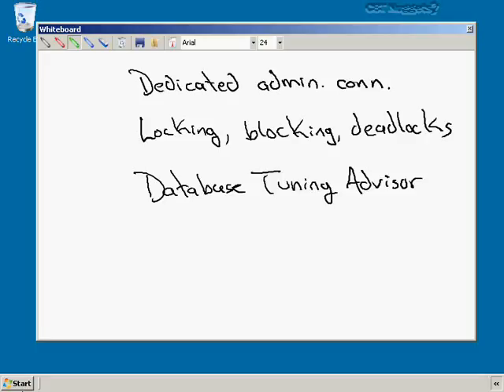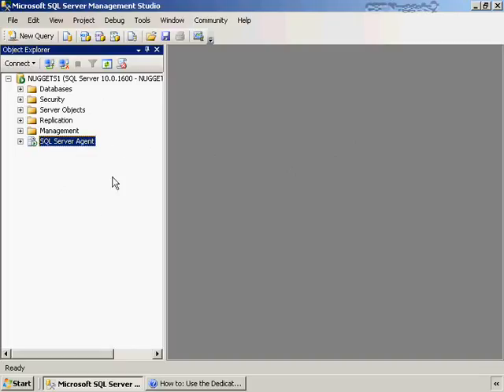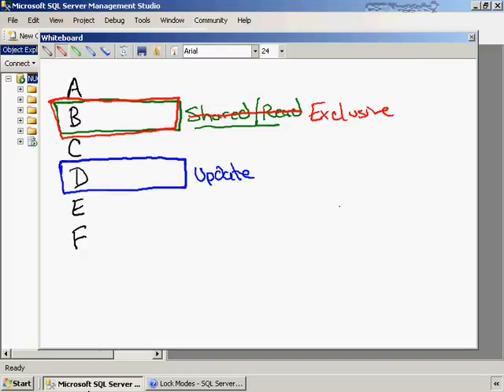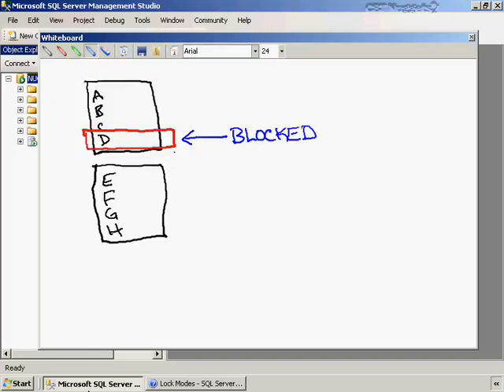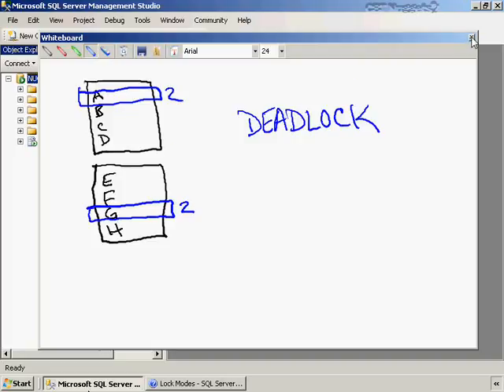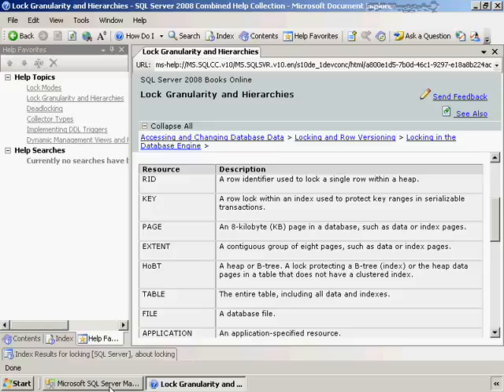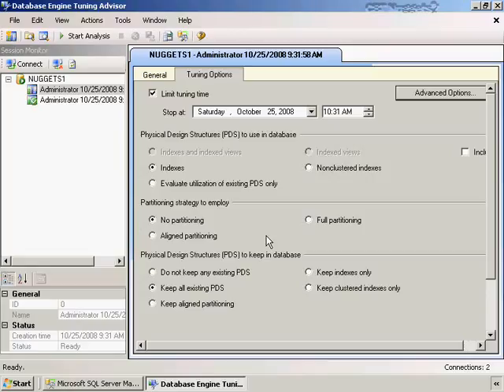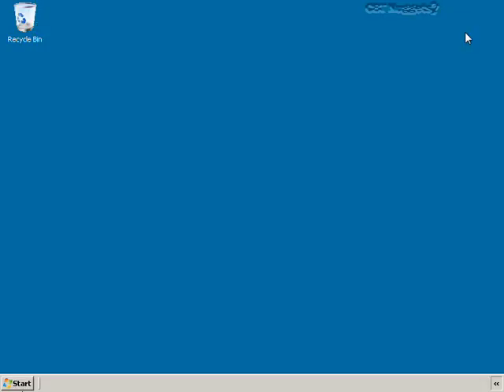SQL Server 2008 movies 15